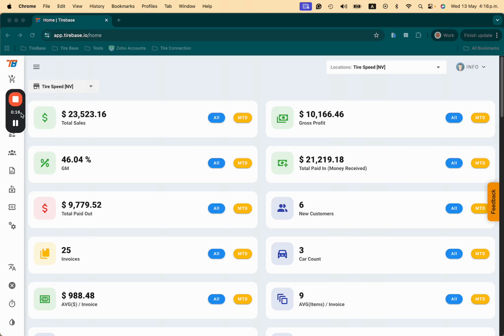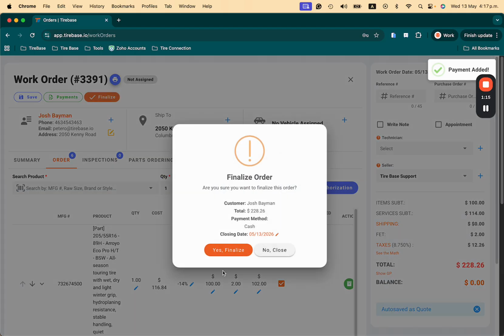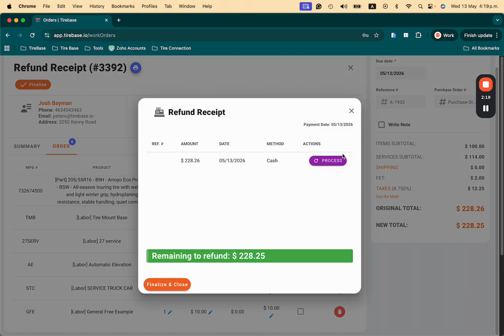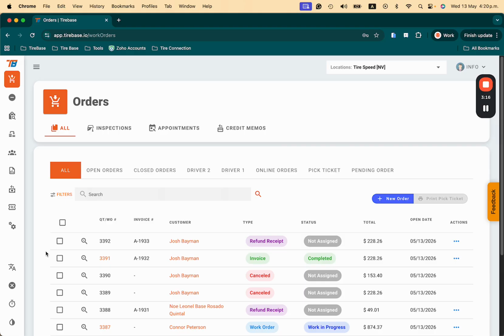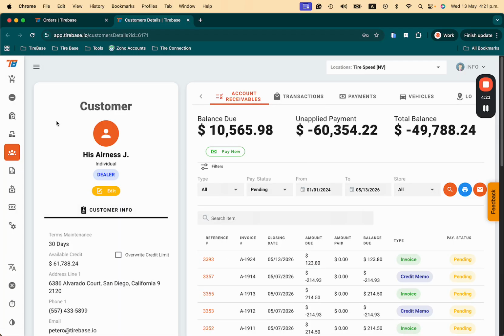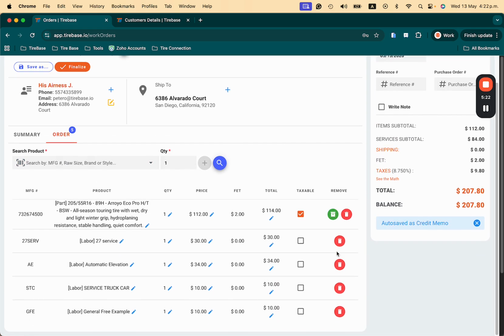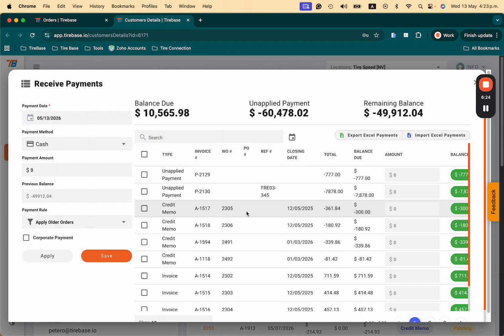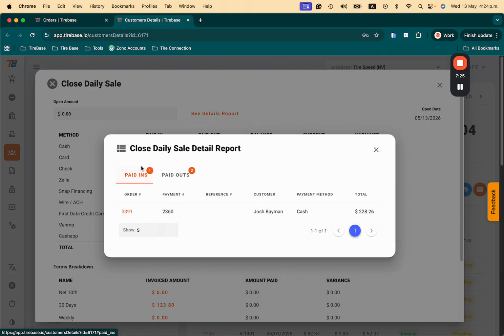How to Refund an Invoice? | Tire Base POS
💳 In this video, we explain how to properly process refunds for e-invoices inside Tire Base POS and how refunds impact your Closed Daily Sale reconciliation.

We walk through the refund workflow for both COD customers and Terms customers, showing the key differences between each process and how Tire Base automatically updates reconciliation totals and balances.

For COD customers, refunds are created directly from the Work Orders refund action, with the option to remove line items before finalizing the refund. Once completed, the system updates received amounts, paid out totals, and calculates the variance during daily reconciliation.

For Terms customers, the process uses Credit Memos instead of direct refunds. We demonstrate how to generate a matching Credit Memo with the next consecutive invoice number and apply it through the Pay Now section to clear the related invoice balance correctly.

This tutorial also explains how refunded amounts are removed from the Closed Daily Sale calculations once the credit is successfully applied.

If you’re looking for a tire shop POS system designed to simplify accounting, invoicing, work orders, and daily operations, Tire Base is built specifically for the automotive industry.